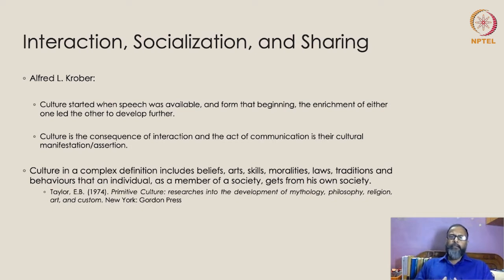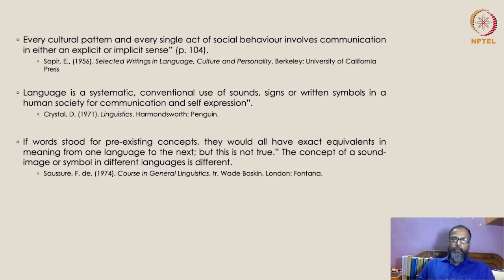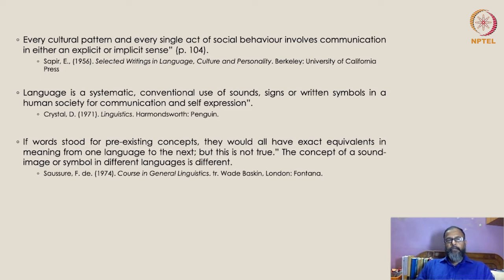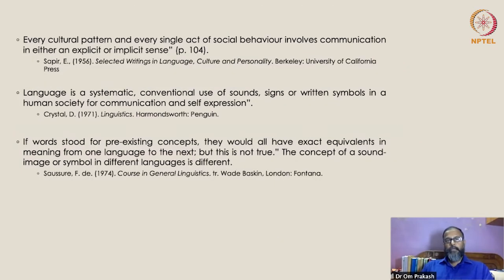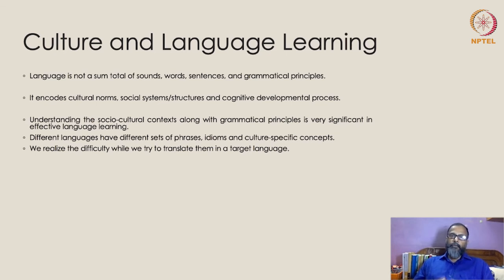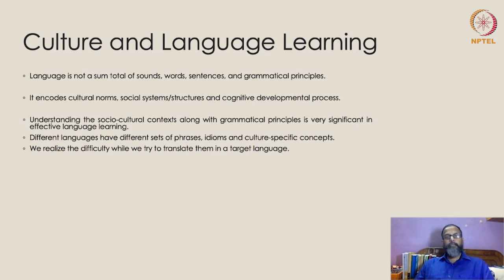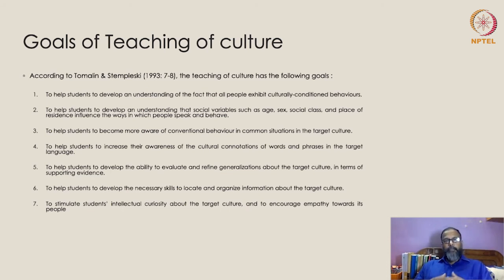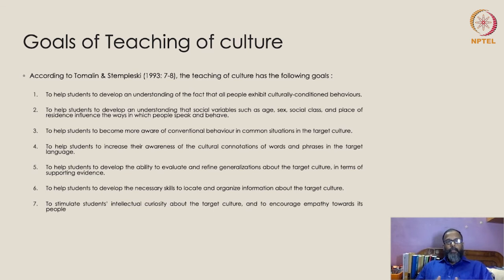Significance of Culture in Language Learning/Teaching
Significance of Culture in Language Learning/
Teaching